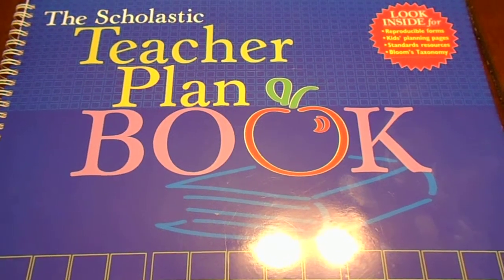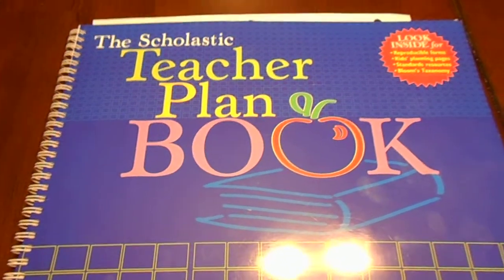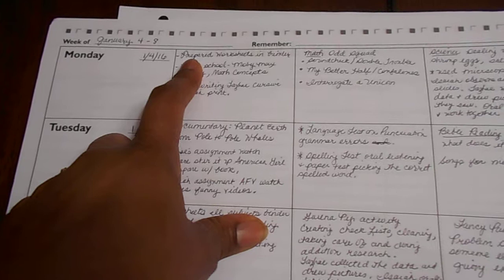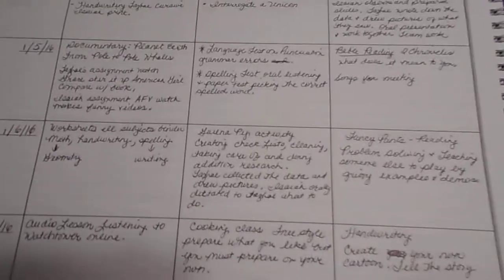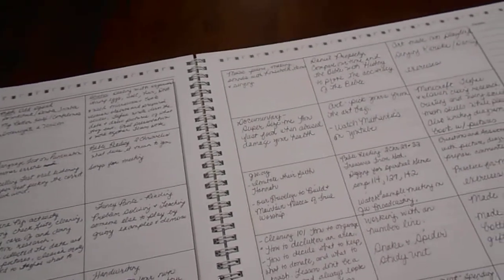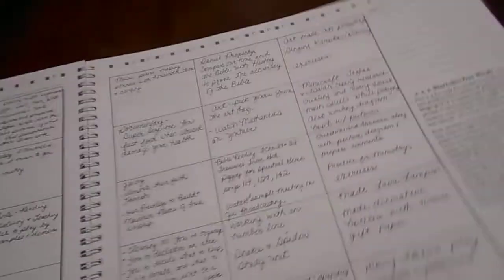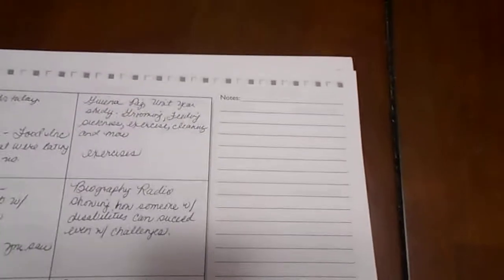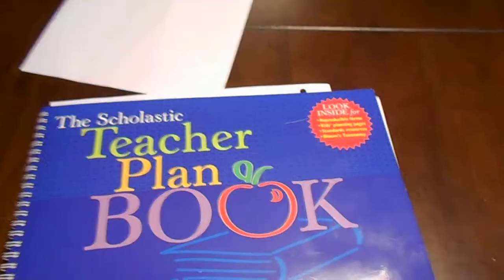My Planner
The planner that was a gift to me and I love it1